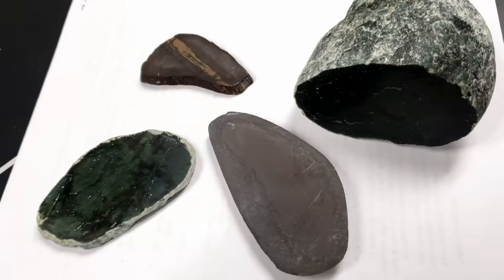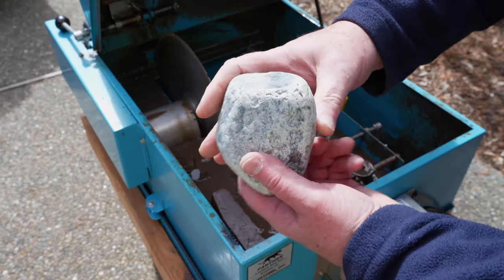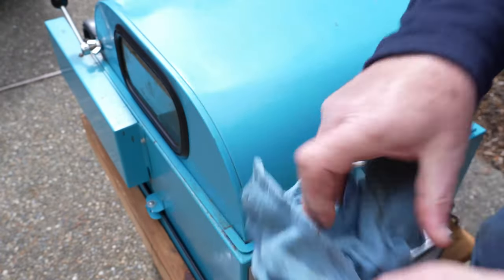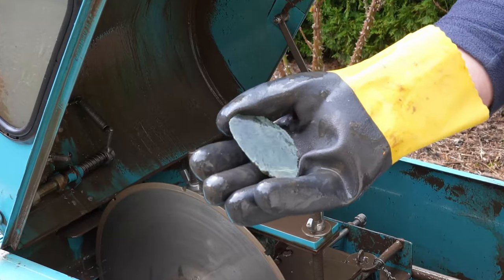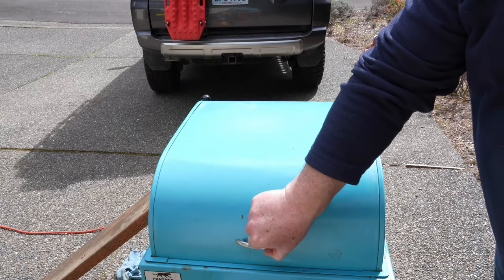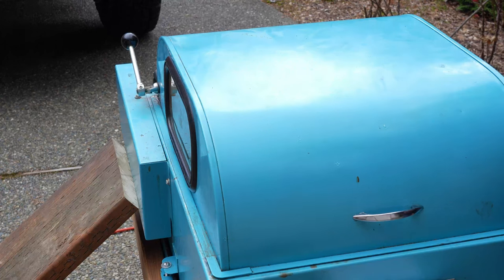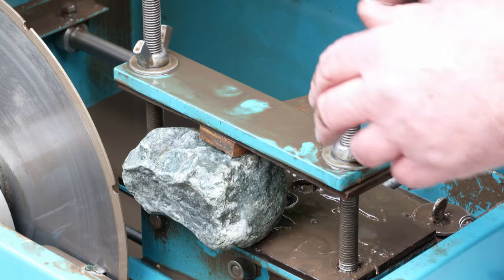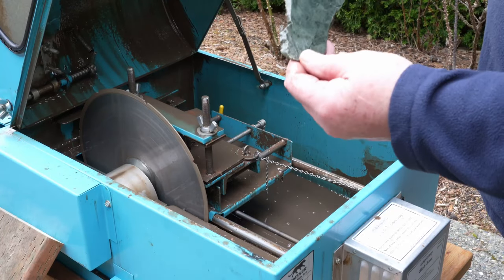Jade gemstones and Magnetite, Lapidary Slab Saw How To Advice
We show you many tips for getting the most out of a stone-slabbing lapidary saw. See what fun cutting Jade gemstone and Magnetite can be when cutting open many as-found river rocks.
A beautiful jade cabochon is made as a our friend's very first time shaping and polishing!
All these rocks were found locally by a member of the Bellevue Rock Club in Washington state while on a field trip with other rockhounds.

Safety Glasses:

ROCKHOUNDING EQUIPMENT
Blue Bucket
Rock Hammer
Gad Chisel
Paleo Pick

CAMERA GEAR
Sony A7C camera
Sony FE 24-105mm F4 G OSS Zoom Lens
Sony FE 20mm F1.8 G Wide Angle G Lens
Tamron 70-300mm F/4.5-6.3 Sony telephoto lens:
GoPro Hero 11 Action Camera
SD CARDS
Lexar Pro 128GB SDXC UHS-II V60
SAMSUNG PRO Plus 128GB microSDXC A2 V30 UHS-I U3: